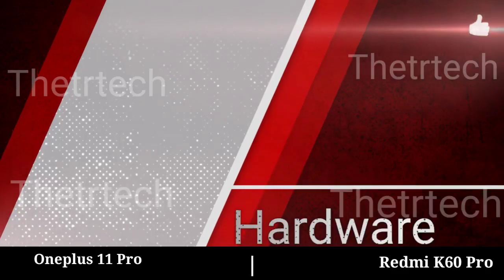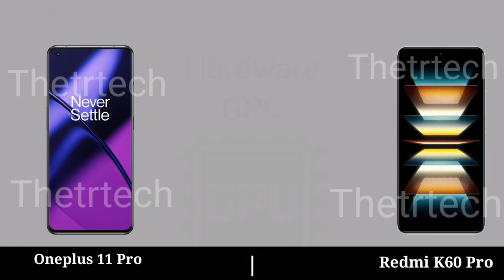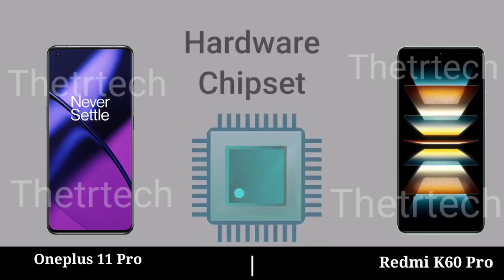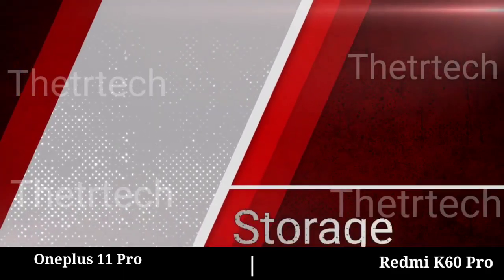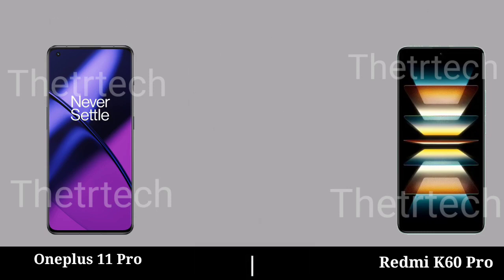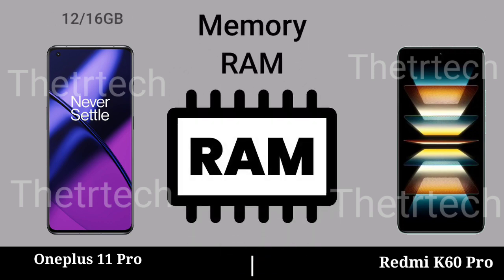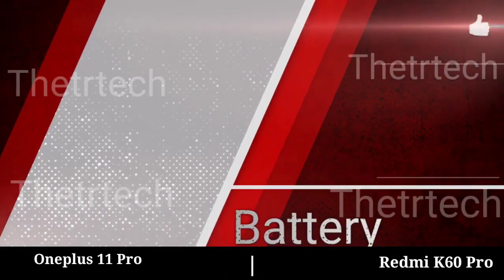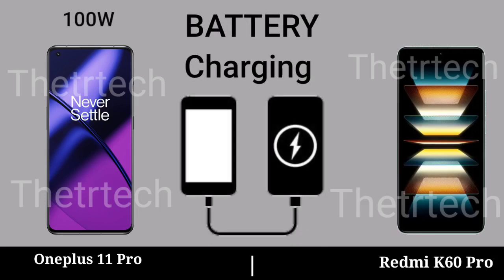Oneplus 11 Pro vs Redmi K60 Pro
oneplus11pro vs redmik60pro || redmik60pro vs oneplus11pro